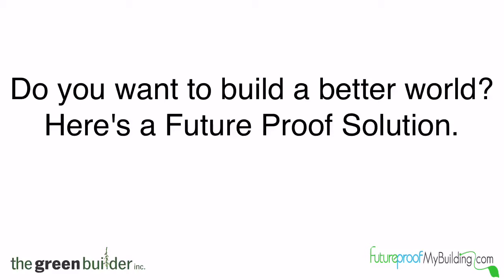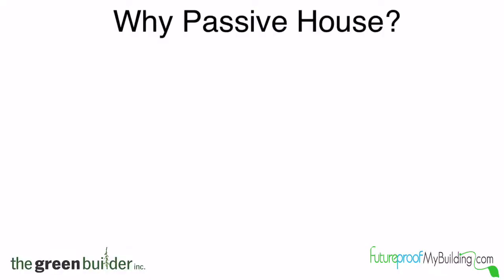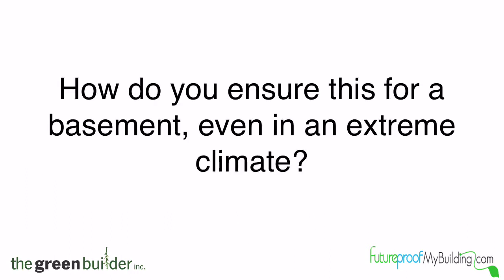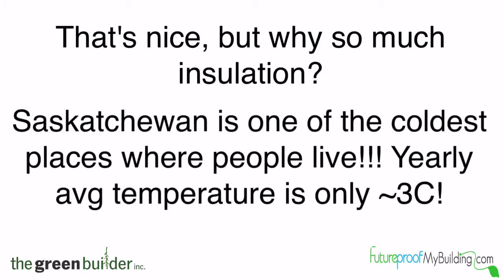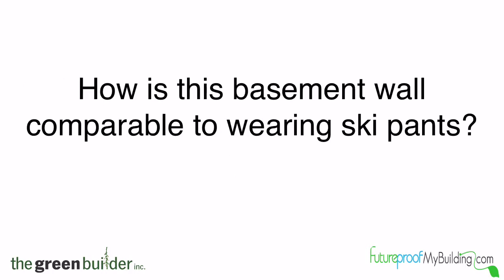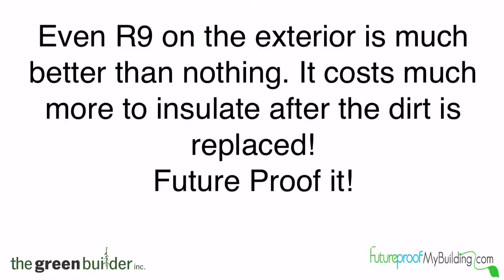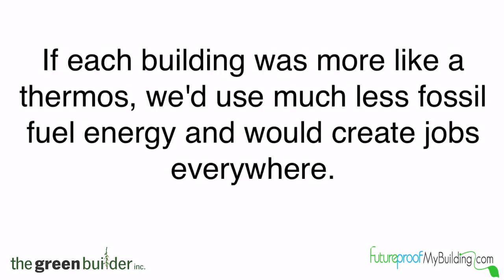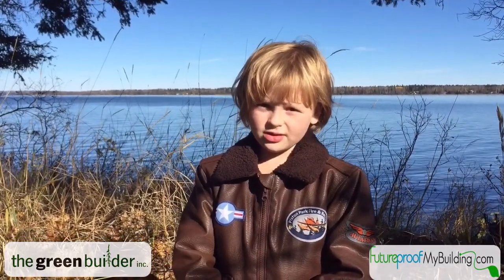Saskatchewan's first certified Passive House Explained - The Green Builder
In this video Shane and Robin Adair - The Green Builder - explain the features of his latest project.  Even though Saskatchewan once led the world in energy efficient research and building, this duplex will likely be the first certified Passive House in Saskatchewan. It is being constructed in Saskatoon, Saskatchewan Canada. There are currently over 40,000 certified Passive House projects in every climate zone in the world.

In this video principles that make the basement highly energy efficient are explained in very simple terms and are compared to the conventional basement being built in Canada. This home is very airtight and uses very high R values of insulation which make it comparable to an optimized thermos. What would you prefer to keep your coffee hot on a cold day, a thermos or a paper cup?
Learn the principles that make this building energy efficient for free

Teach these principles to your customers or mailing list and earn money for doing so.

If you would like to promote your product or service, contact Shane through the contact form